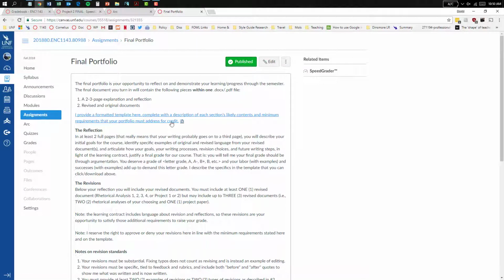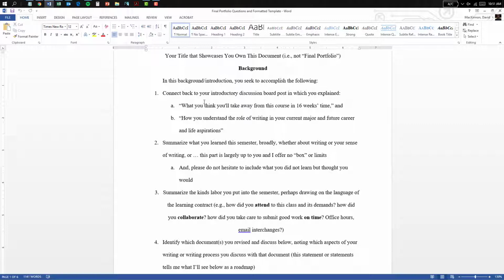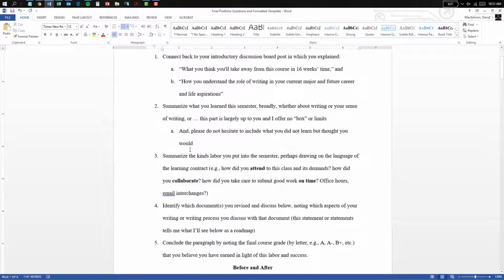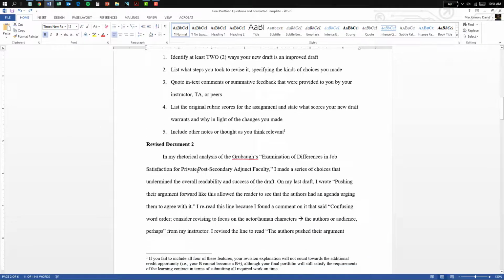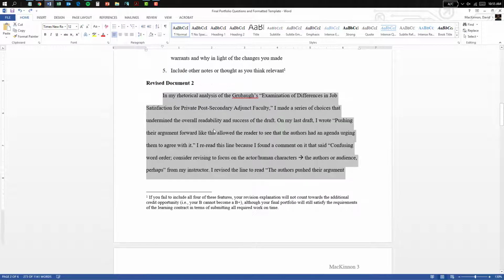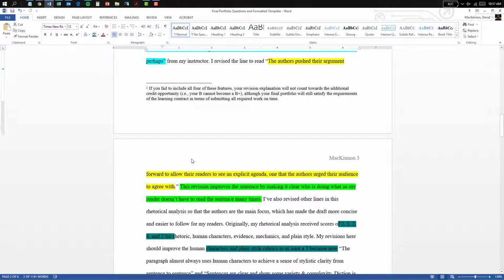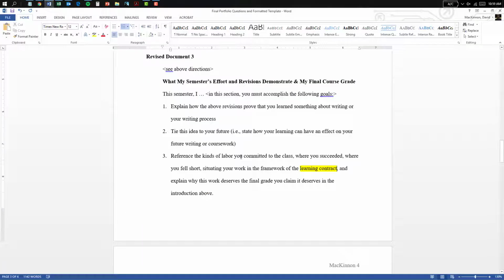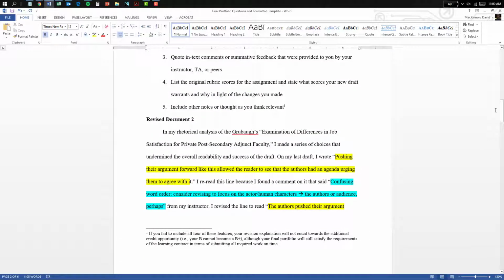Fall 2018 1143 final portfolio overview